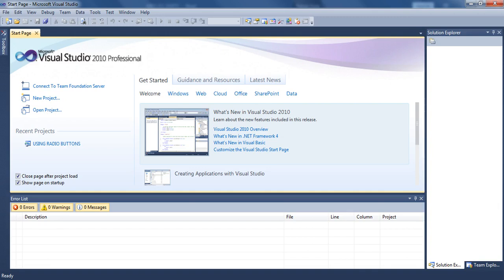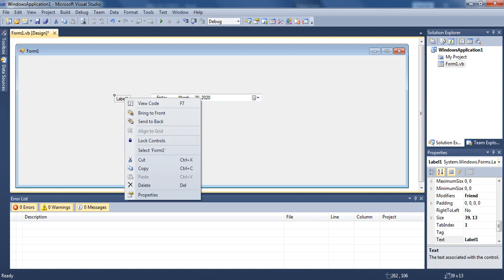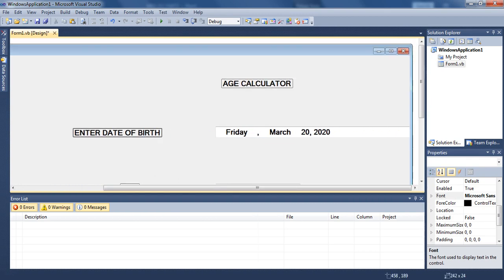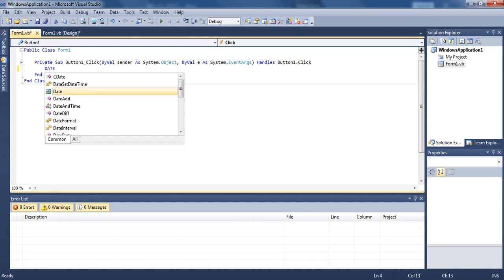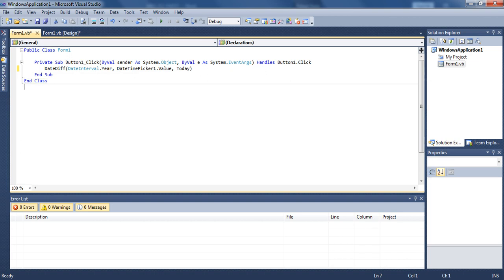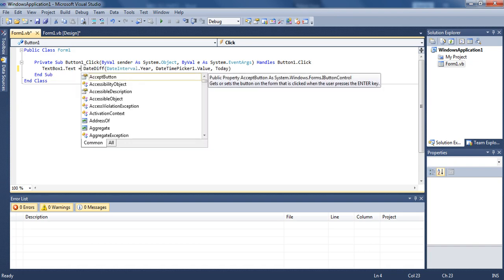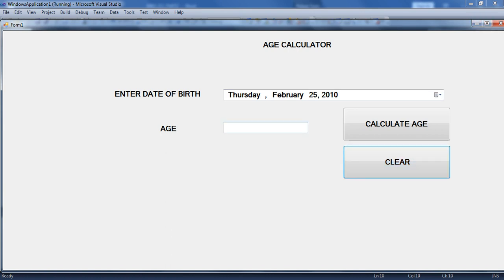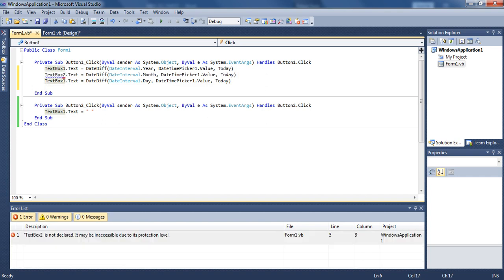Datetime picker demo using Visual Basic 2010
This video explains the use of date time picker in Visual basic 2010.